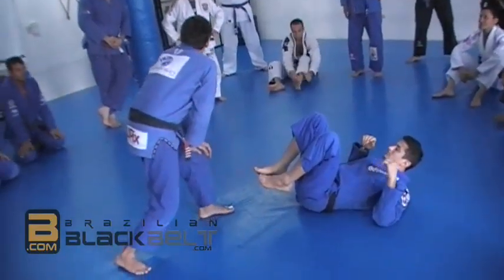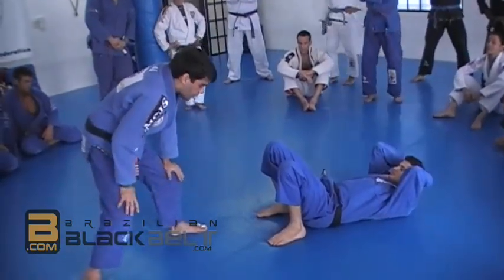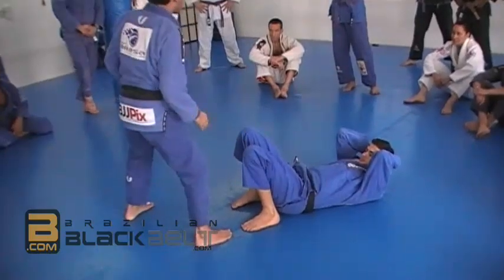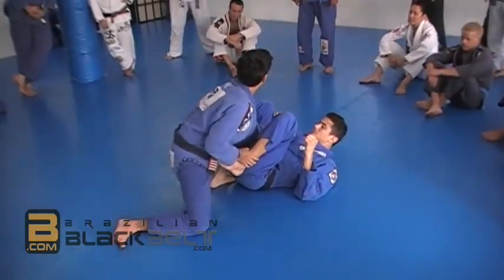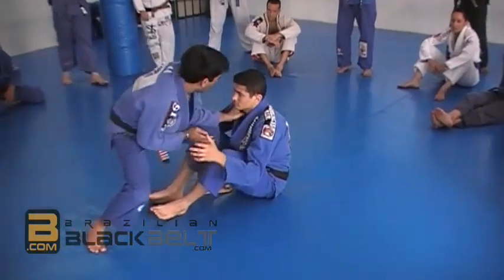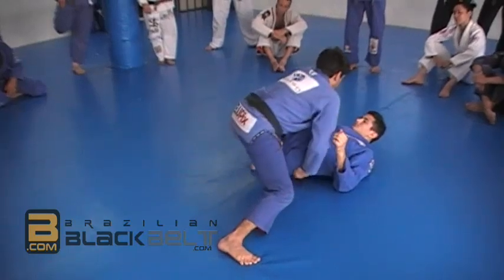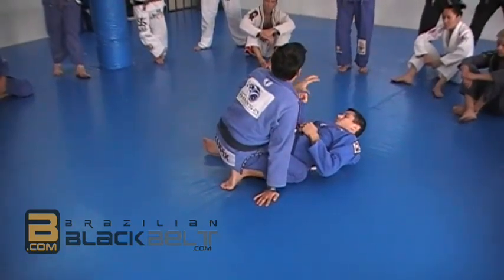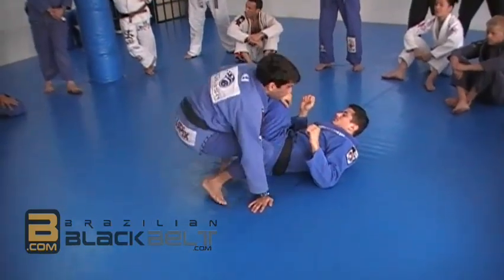Advanced open guard entering: Proper base for entering open guard BJJ (part 1)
Felipe explains an advanced method of entering the open-guard in this short course. He explains the reasoning behind his decisions and shows how non-traditional guard passes can lead through great positions while scoring lots of competition points.

(I have posted the full video and sequence as well.

Self-defense is what made me start, the sport is what made me stay.

If we have similar thoughts about BJJ, check the links on my bio, and let’s connect. I love to read feedback.